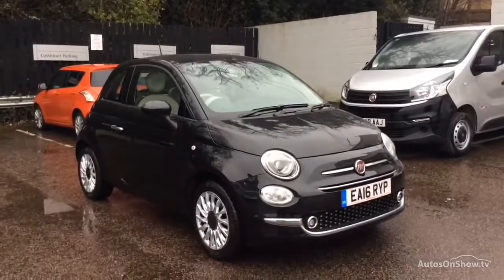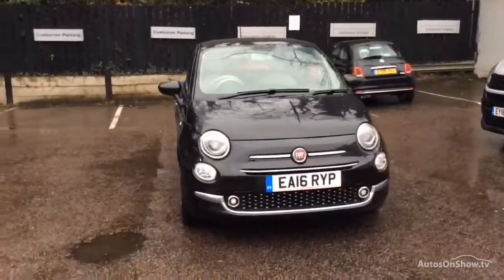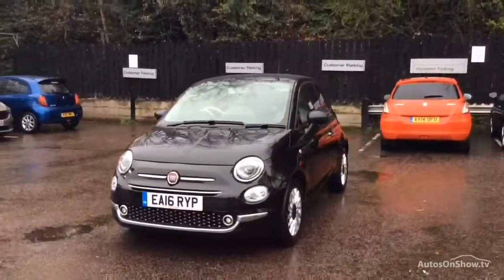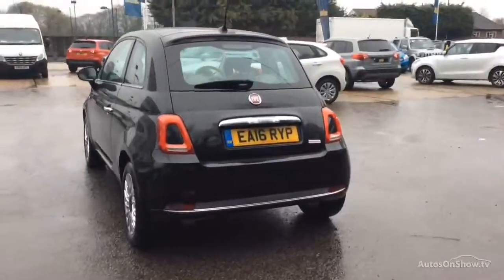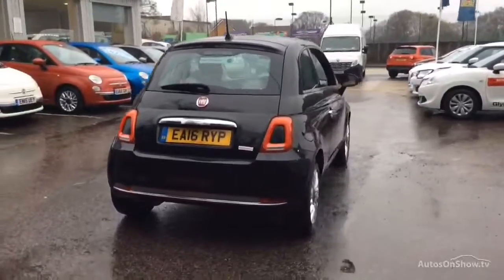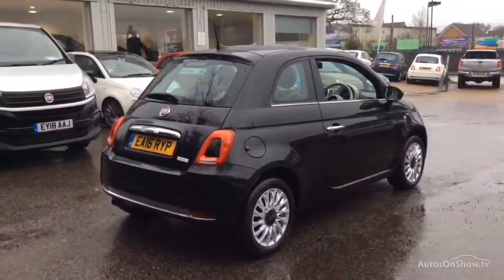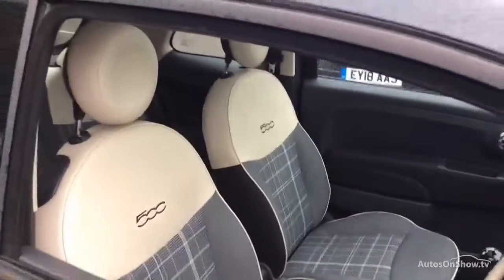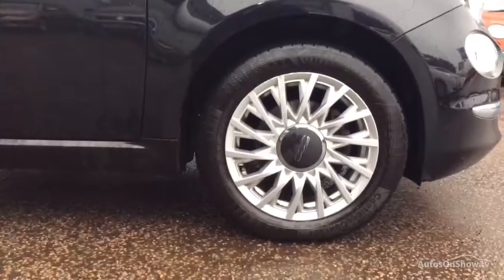FIAT 500 LOUNGE BLACK 2016